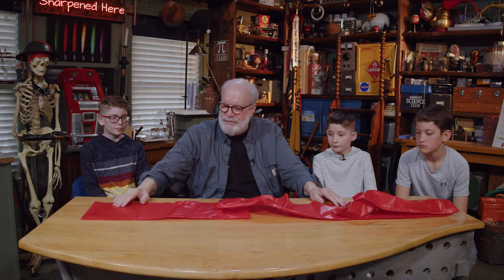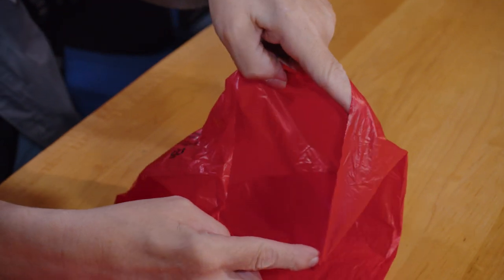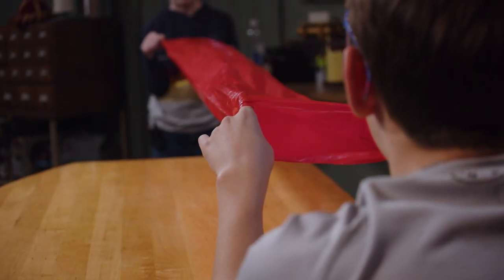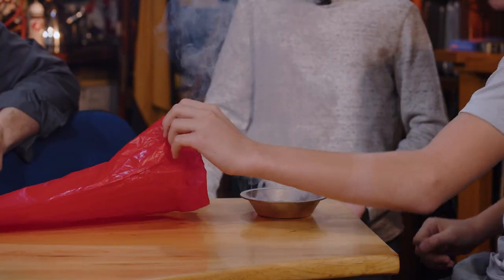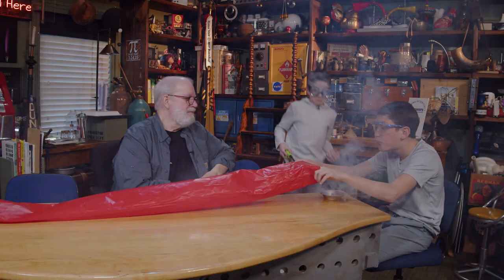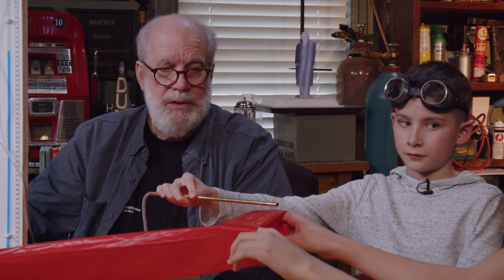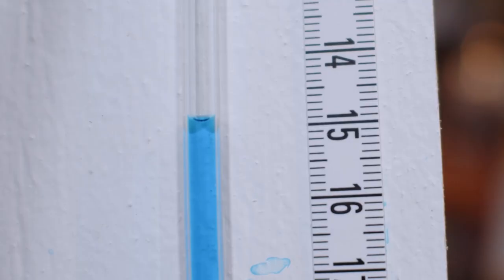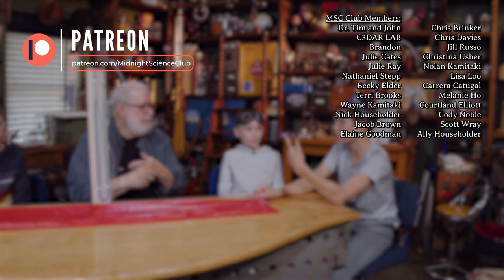Inflate your Pool Toys in One Breath! // Bernoulli Bag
The Wizards-In-Training are back in the studio to inflate a giant balloon with just ONE breath!

Using the the Bernoulli Principal, you can use fast moving air to draw more air into a bag than you can blow just from using your lungs!